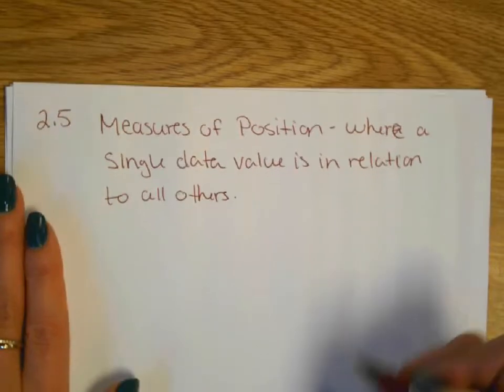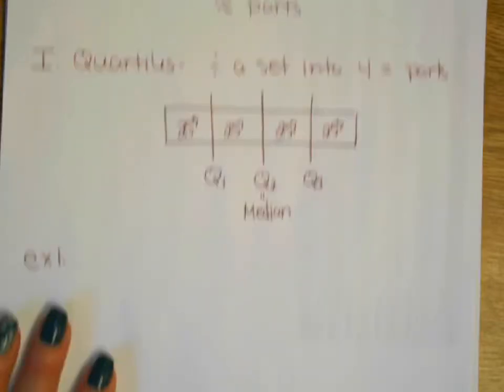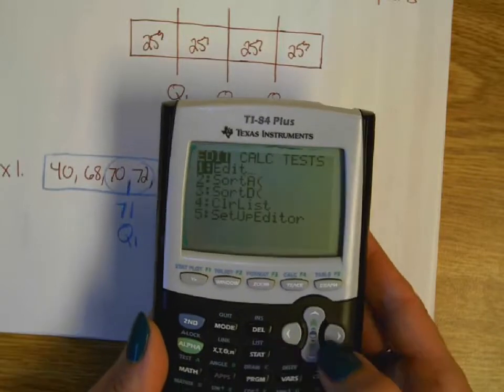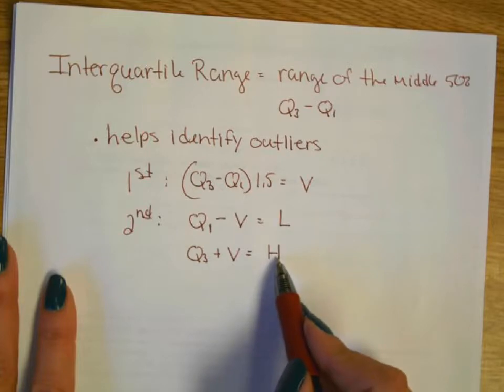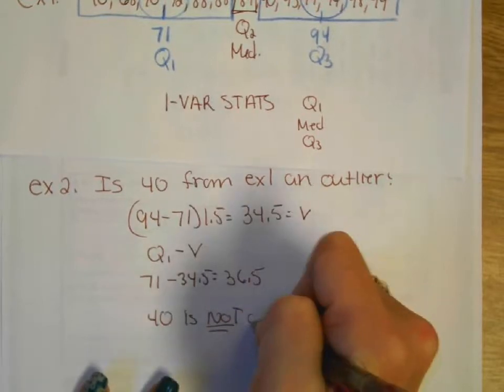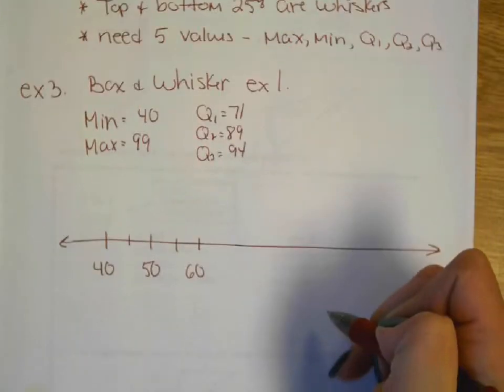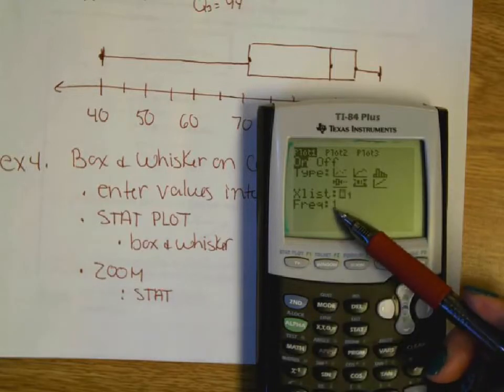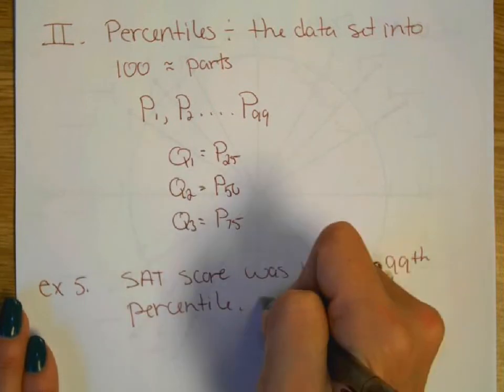St 2 5